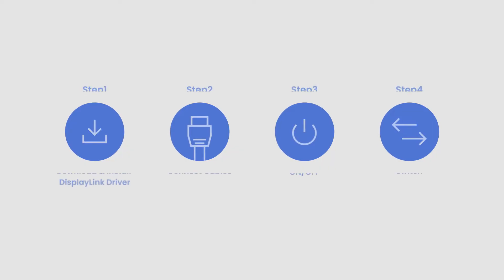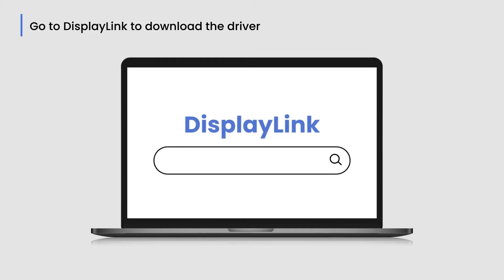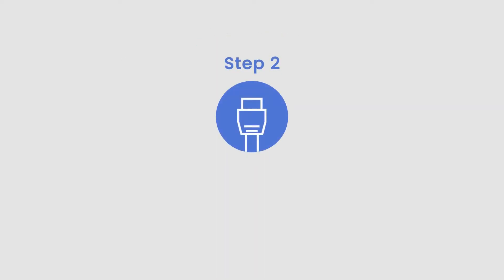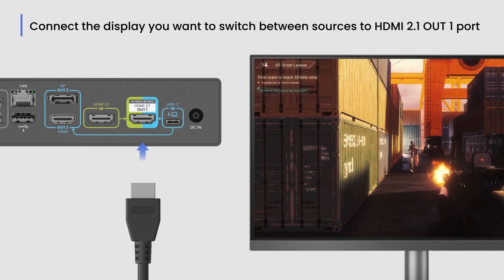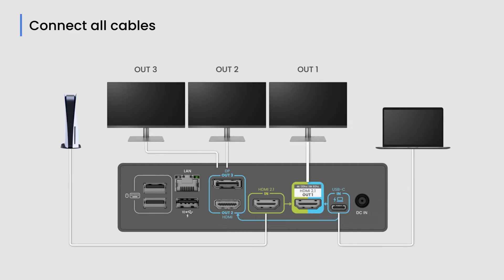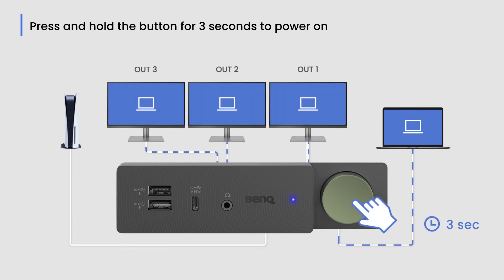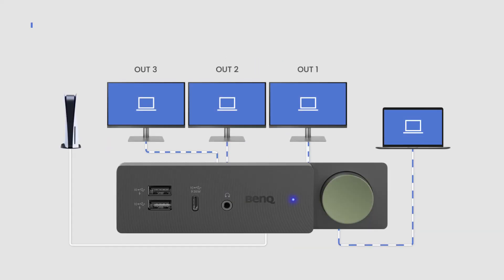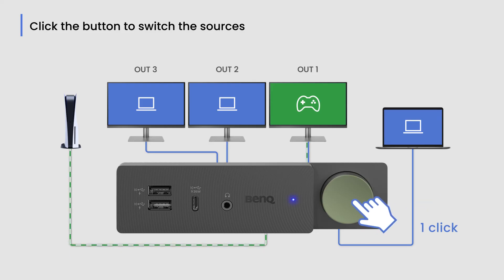How to Connect BenQ DP1310 Hybrid Dock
BenQ beCreatus DP1310 Hybrid Dock Installation and Basic Functionality Guide.

0:10 Download & Install DisplayLink Driver
0:30 Connect Cables
1:00 ON/OFF
1:15: Switch